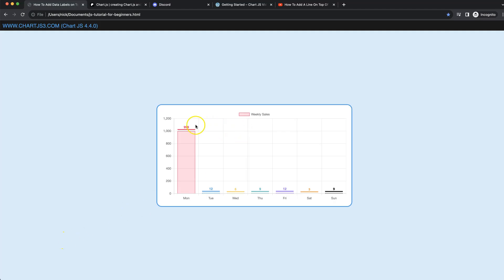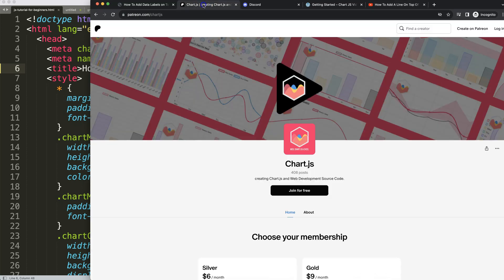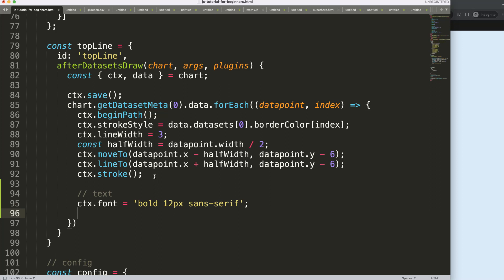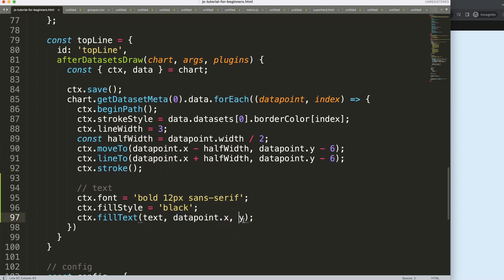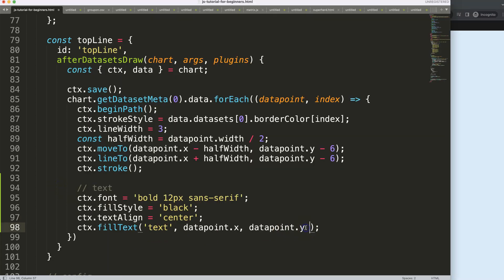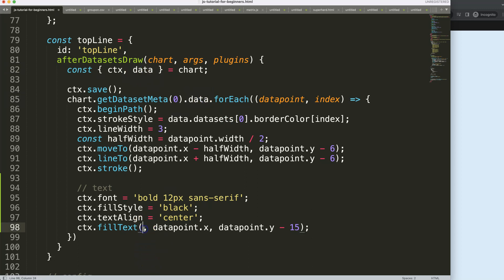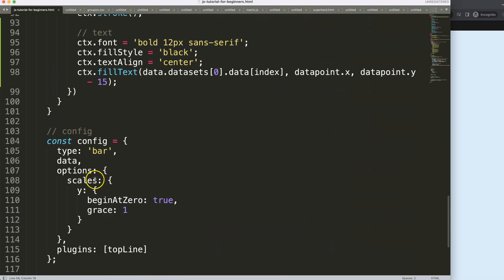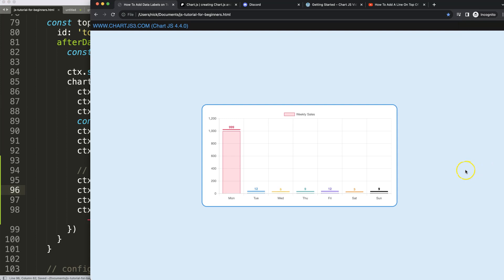How to Add Data Labels on Top of Bar Chart in Chart JS 4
In this video we will explore how to add data labels on top of bar chart in chart js 4. This is a continuation of the video below. We already created the line now we add the data labels on top of the bar chart.

▬ Materials/References  ▬▬▬▬▬▬▬▬▬▬

Chart JS Dashboard Series:
👍 Most Liked Video Series:

▬ About Us  ▬▬▬▬▬▬▬▬▬▬▬▬